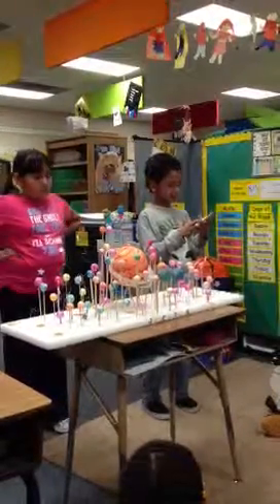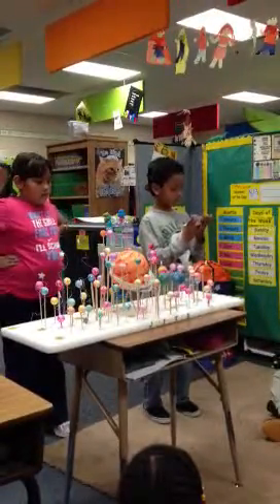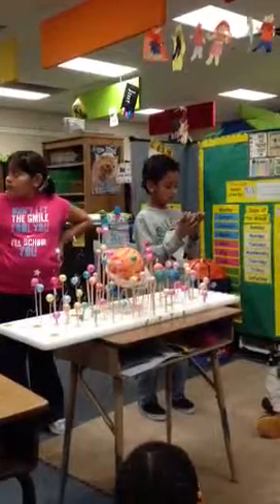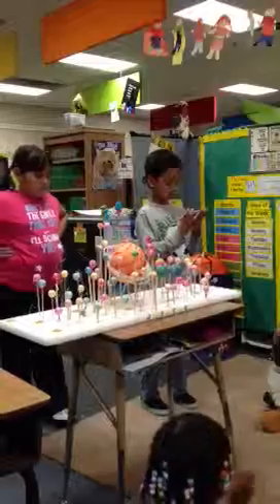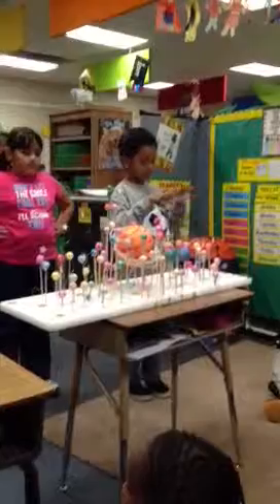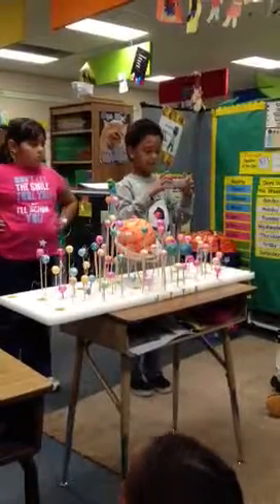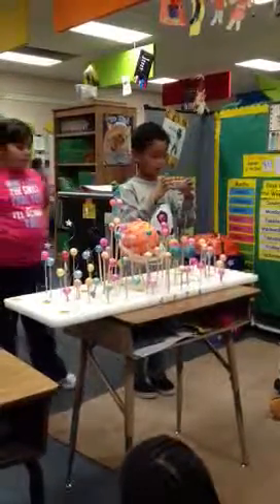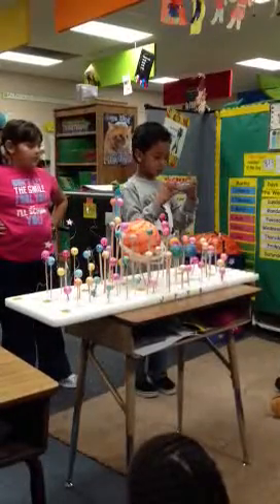Jupiter project Part one Azul